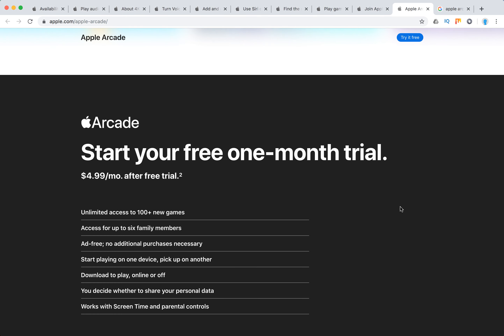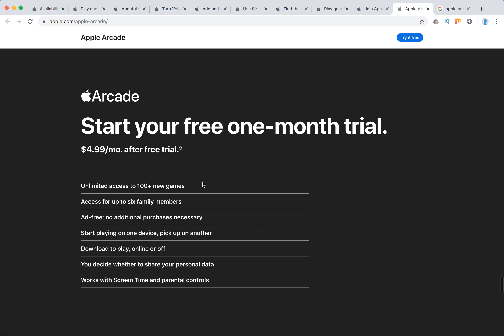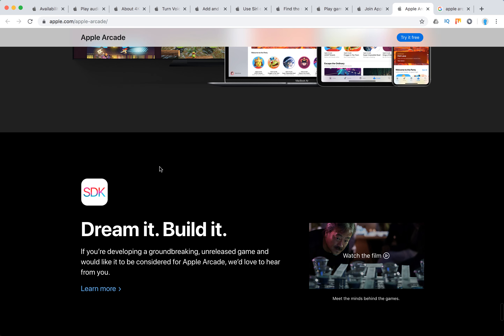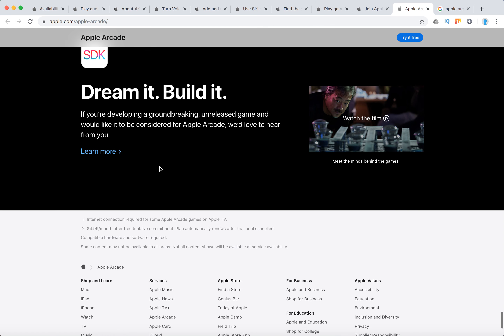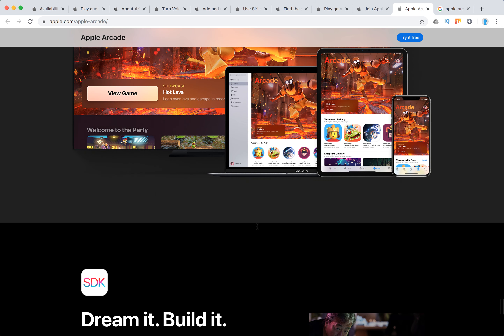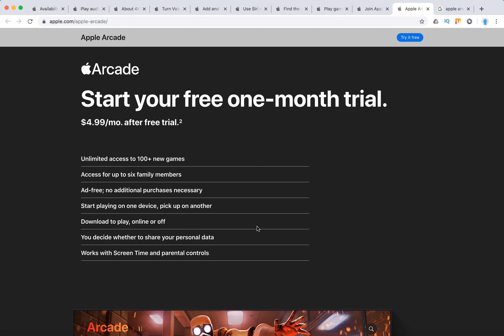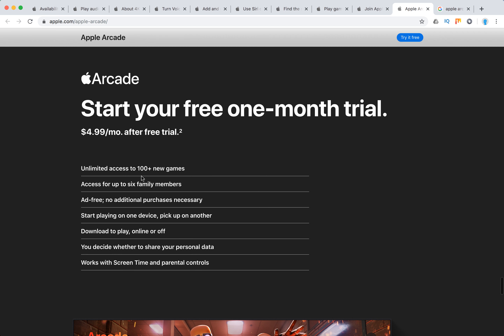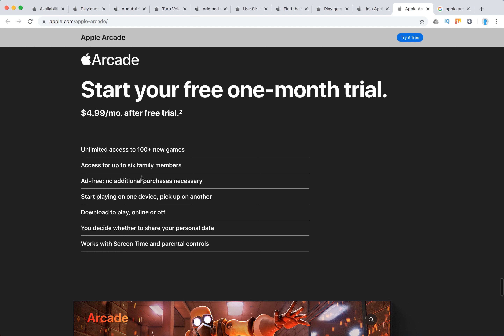APPLE ARCADE pricing